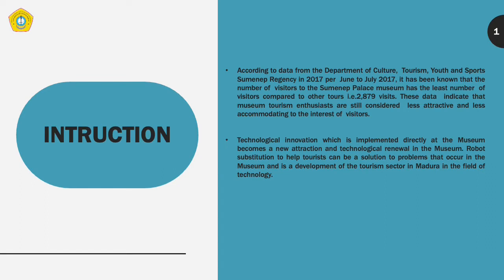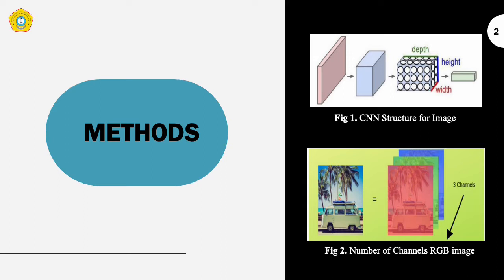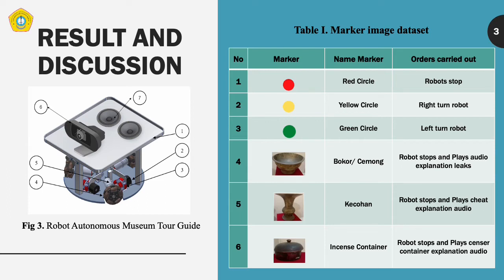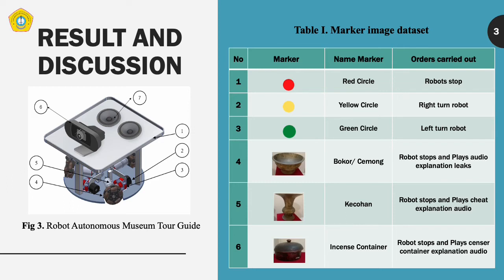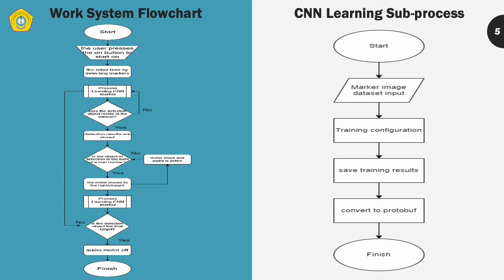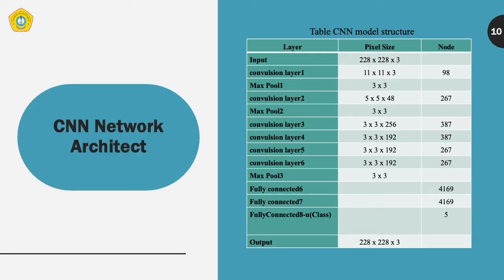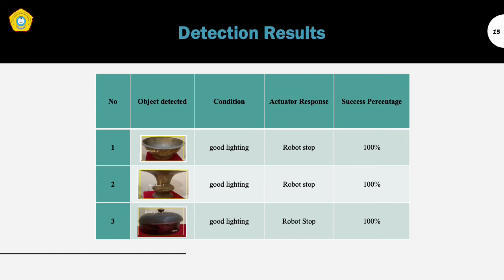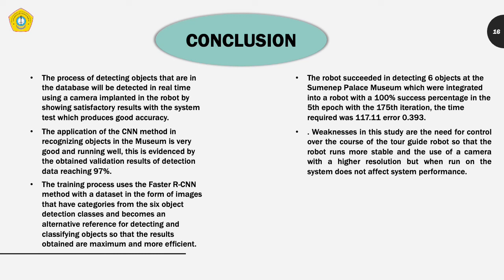ITIS_Presentation_2022